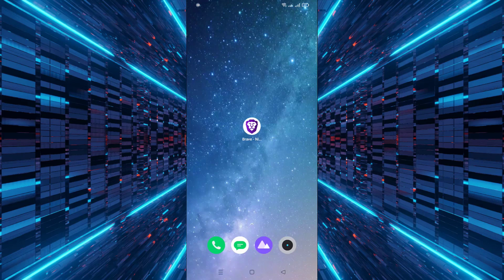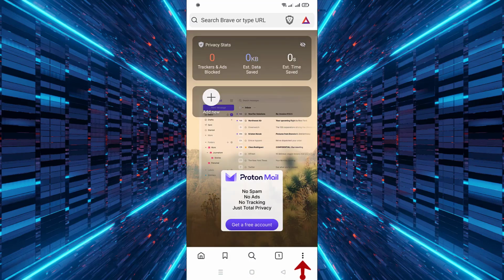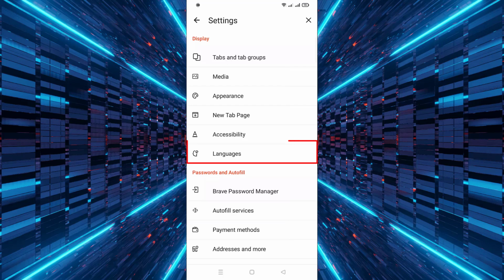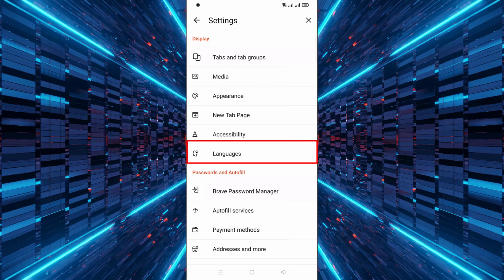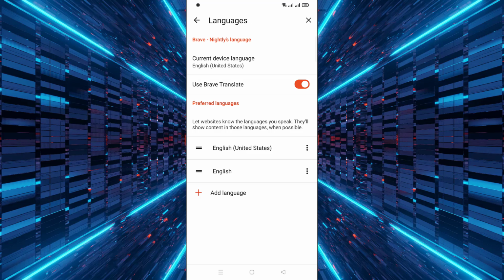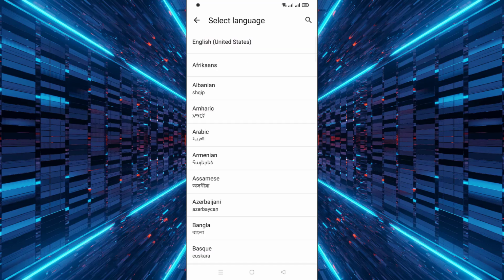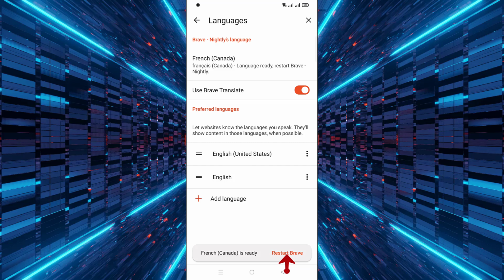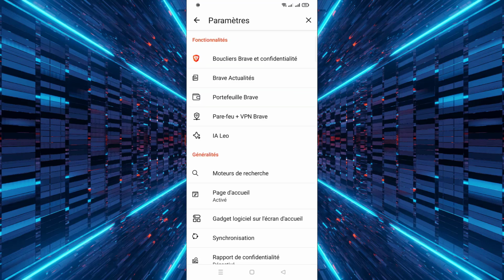How to Change Language in Brave Nightly Mobile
This video explains how to change the language in Brave Nightly Browser on mobile devices in a simple and clear way. 🌍📱🦁

Brave Nightly is a popular browser for users who want early features, better privacy, and fast performance on Android and mobile platforms. 🚀🔐📲

If your Brave Nightly app is showing the wrong language or you want to switch to another language, this guide helps you understand the available language settings. ⚙️🌐🛠️

Changing the browser language can improve usability, readability, and overall browsing comfort on your mobile device. 👀📖✨

This content is useful for Brave users, Android users, and anyone interested in customizing browser settings for a better experience. 📱🧠💡